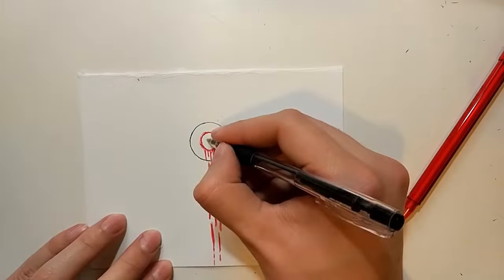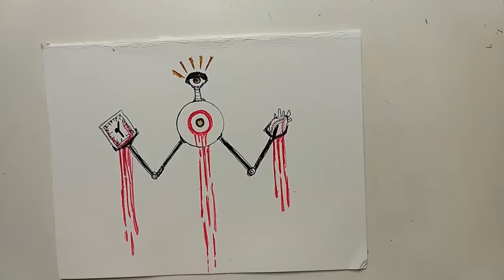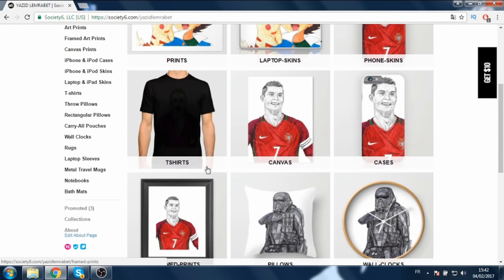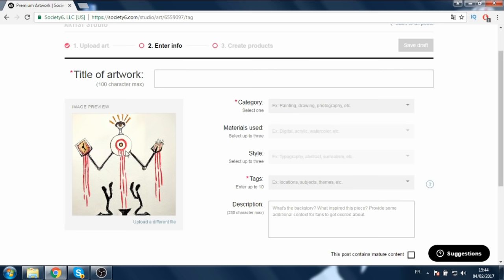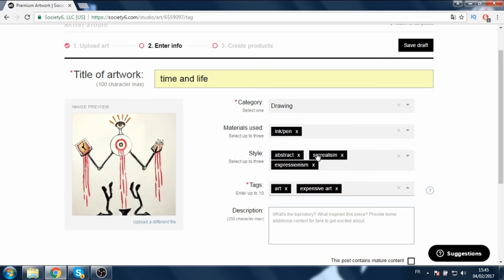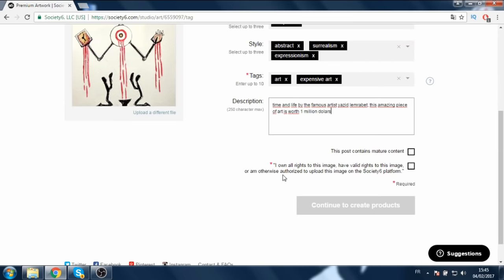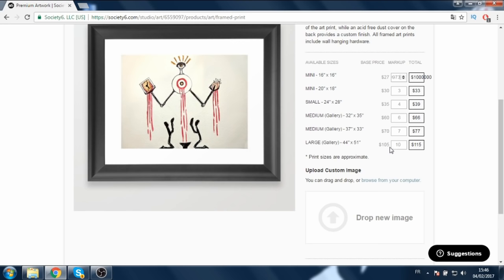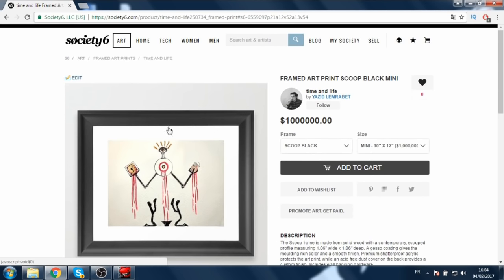How To Make Expensive Art (Worth millions) (Easy)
don't take this video seriously guys smh

drawing took me 2 and a half minutes

YAZID LEMRABET